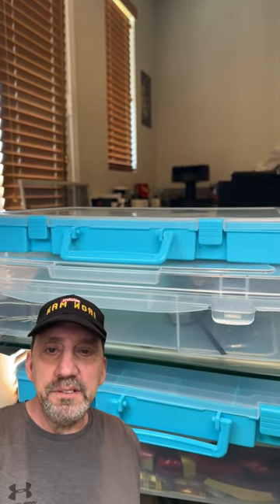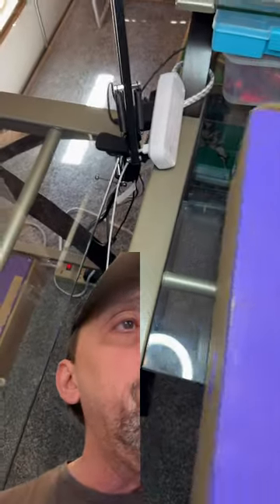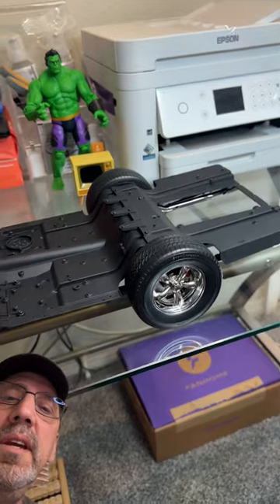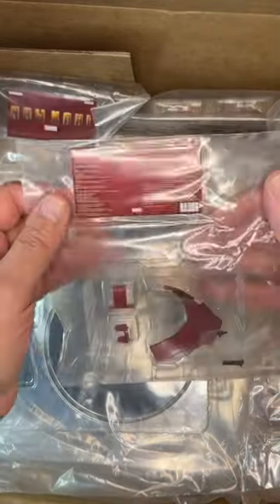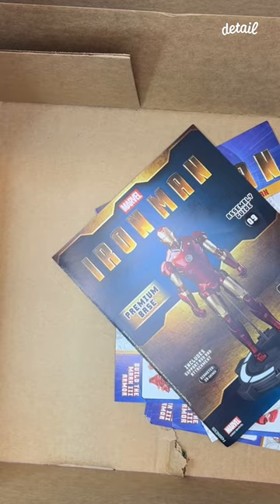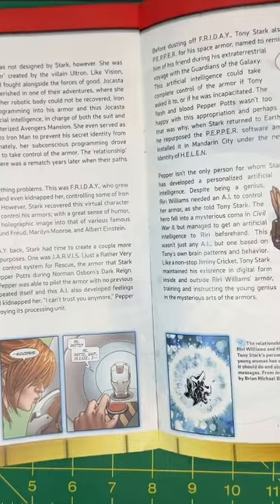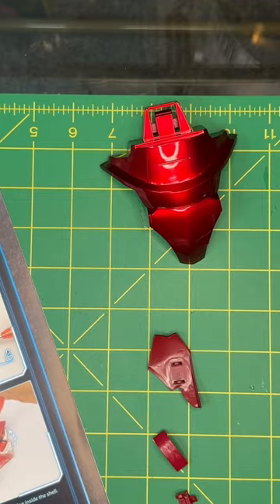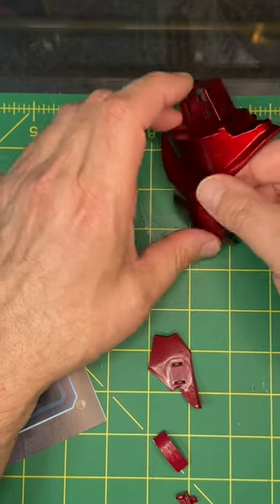Fanhome Build the Mark III Ironman model - Unboxing and Assembly (Pack 9, Issues 66-69)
Join me on an exciting journey as we build the iconic Iron Man suit together! Each month, we'll receive new issues and parts to assemble this incredible masterpiece.